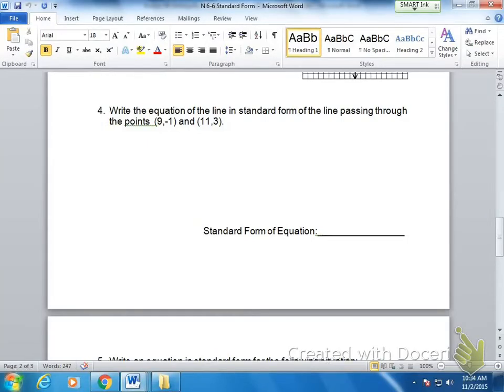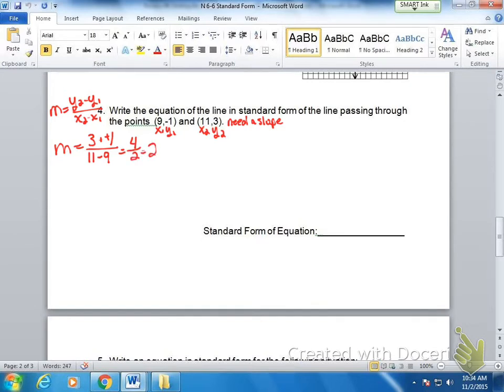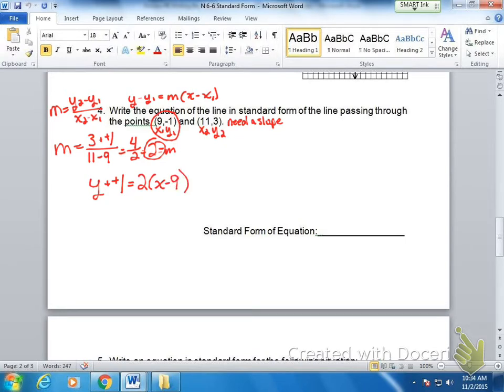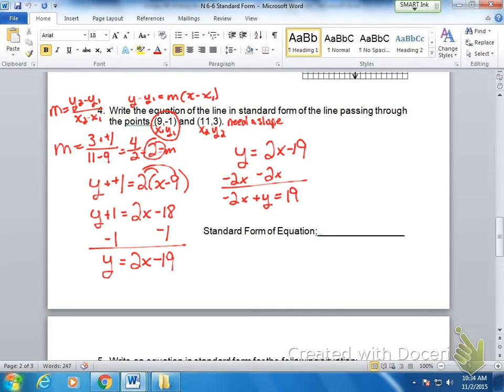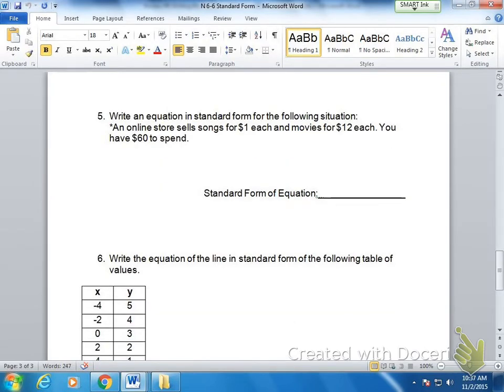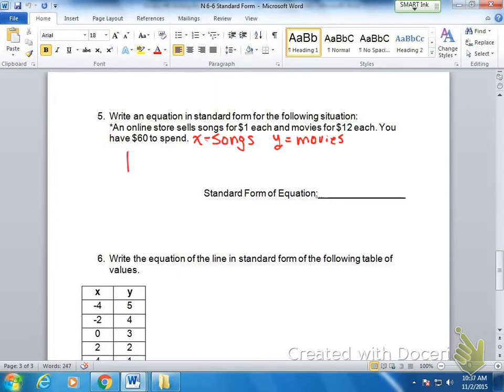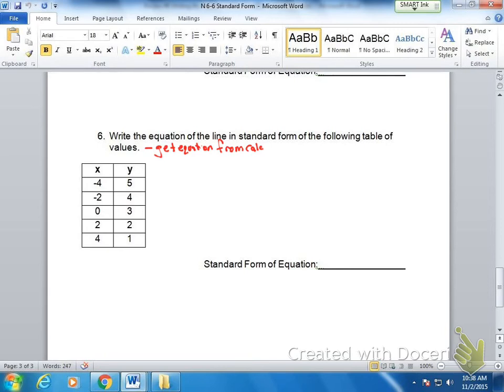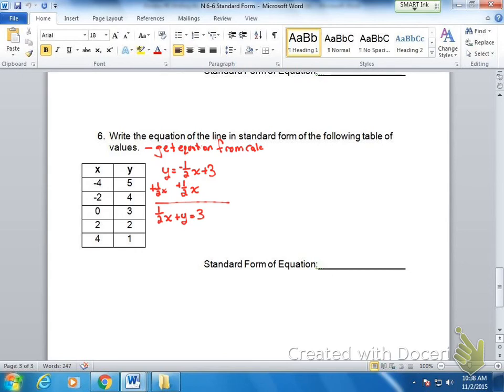Notes 6 6 B